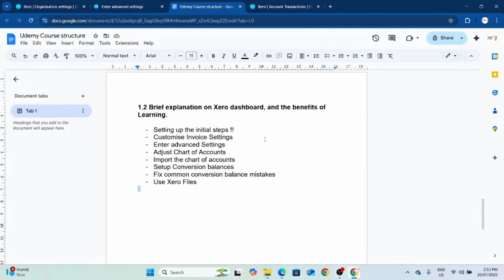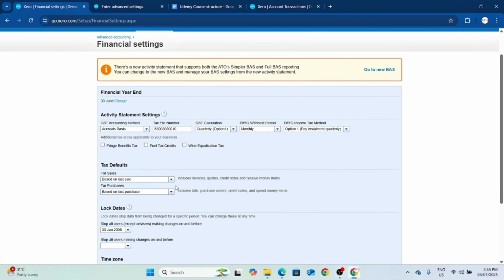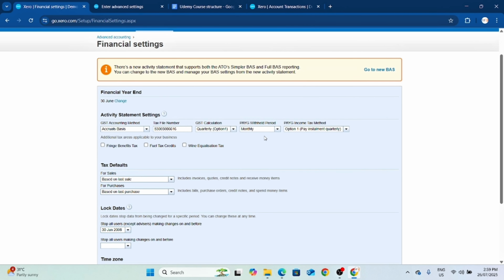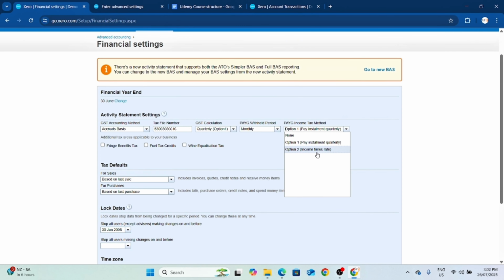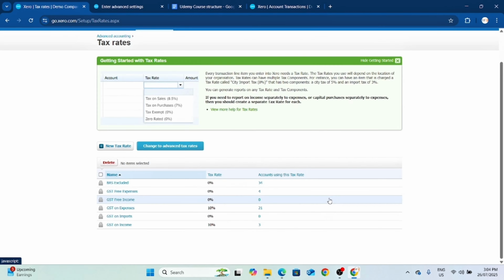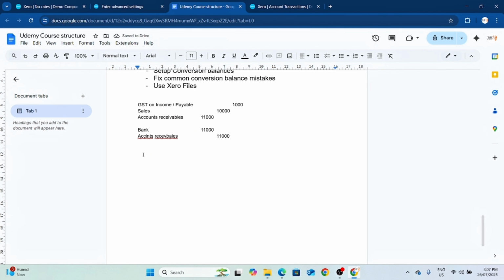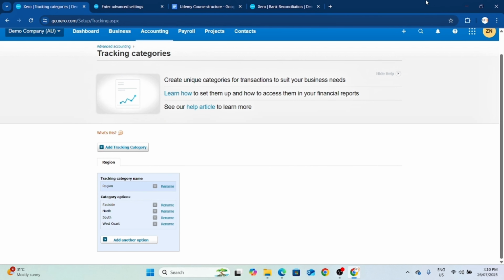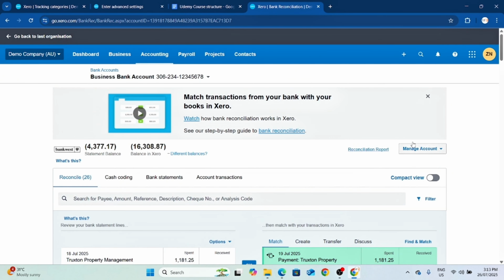Master Xero Advanced Settings | Complete Guide for Small Business & Bookkeepers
Unlock the full power of Xero Accounting Software by learning how to set up and use Advanced Settings. In this tutorial, I’ll walk you through everything you need to know, including:

✅ Configuring tax rates, currencies & tracking categories
✅ Setting up advanced invoice & bill options
✅ User roles, permissions, and organisation details
✅ Automating workflows for accuracy and efficiency

This step-by-step guide will help you customise Xero for your business needs, streamline bookkeeping tasks, and improve compliance with Australian tax requirements.

Perfect for small business owners, accountants, and bookkeepers who want to take their Xero skills to the next level.